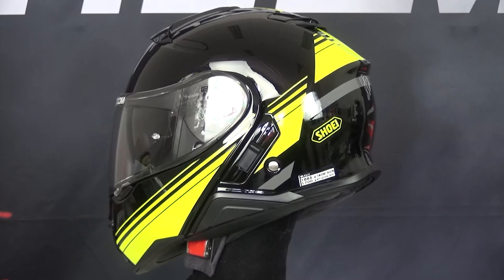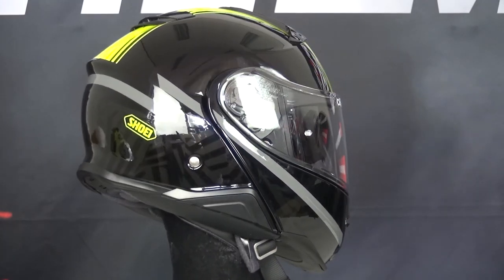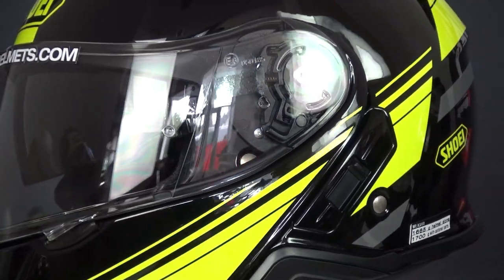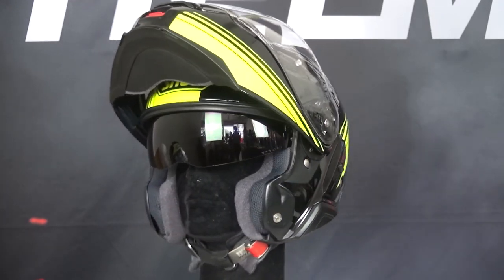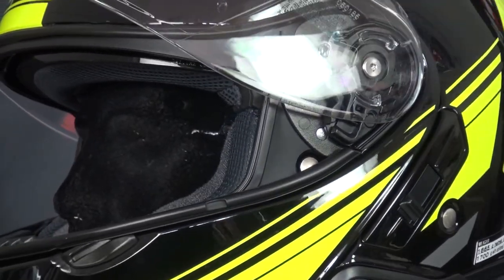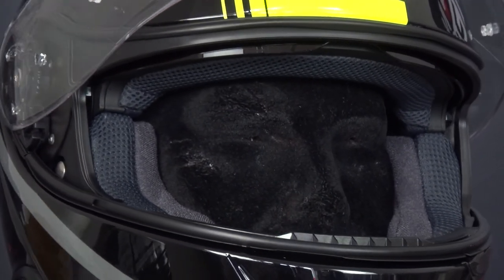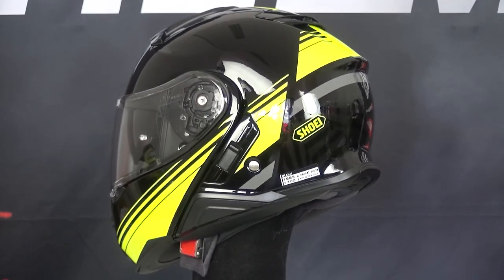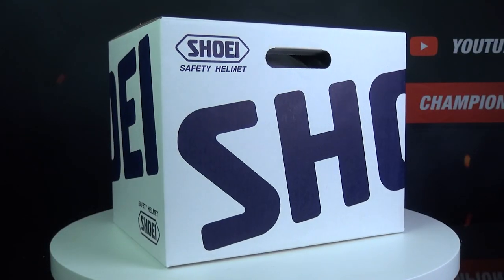Shoei Neotec 2 Separator TC-3 Helmet - ChampionHelmets.com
Shoei Neotec 2 Separator TC3 Helmet
The Shoei Neotec 2 is a modular helmet design that replaces its predecessor: the original Neotec. The previous Neotec is one of (if not) the best Modular Helmet available on the market today. It targets the touring rider that wants a high quality helmet. What they basically did is take the original neotec 1 helmet and developed it into today's standards. This resulted in various improvements in safety, ventilation, wind noise isolation, the visor mechanism, visibility, aerodynamics and comfortable fit.

Despite the name, the Shoei Neotec II is much more than a simple upgrade. As one may expect from Shoei, this helmet is full of innovation. The Neotec II has set the bar for all new high quality Flip-Up Helmets. The best comparison could be made with the Schuberth C4 Pro and the AGV Sportmodular. But where Shoei and Schuberth have had a rich history of high-quality modular helmets, the AGV Sportmodular is a new comer. which yet needs to proof itself on the long term. Most important is to decide on what you actually expect it to do for you. The most expensive is not always the best helmet in terms of quality. Especially modular helmets are the most challenging to manufacture and that is why few brands have delivered a model that can actually compete with the Neotec2 or C4. Apart from its direct competitors the Neotec 2 is miles ahead of the competition. It quite hard to compare the more affordable HJC RPHA90, Shark Evo-One 2 or Roof Boxxer Carbon modular helmets to a Neotec. You would typically find those 3 in the mid-range category. They give you that taste of a high-end model but with a great value on the price. While the Neotec 2, C4 Pro and the Sportmodular really offer the more luxurious features. So let's take a closer look at what the Neotec actually offers. With already a great modular helmet, Shoei had the difficult task to make the best even better. But what makes a good modular helmet? At Champion Helmets we tested the helmet for a good review to give you a good idea of what you can expect.

Features Shoei Neotec 2 Separator Helmet TC-3
Helmet Type: Modular Helmet
shell material: Fiberglass composite
Exterior visor: CNS-3 face shield with a wide field of Vision with Standard Pinlock Evo Anti-Condensed Lens.
Interior visor: Integrated sun visor with anti-UV protection
Communication: Prepared for Sena bluetooth (not included)
Closure: Stainless Steel Micrometric Closure
Inner lining: Removable & washable antibacterial, integrated “Noise Isolators”
Helmet shell: Available in 3 sizes
Ventilation: fully renewed ventilation in the chin guard, the top and the back